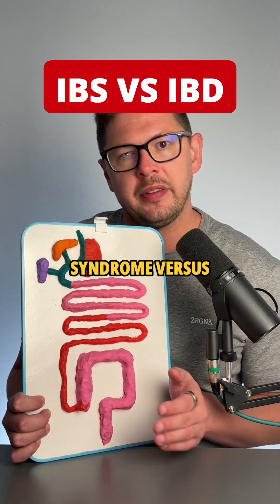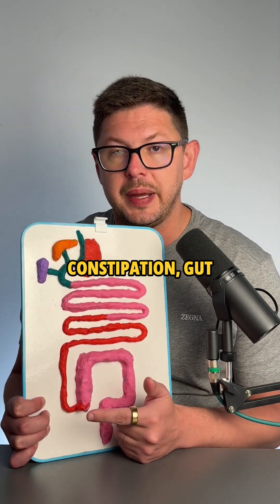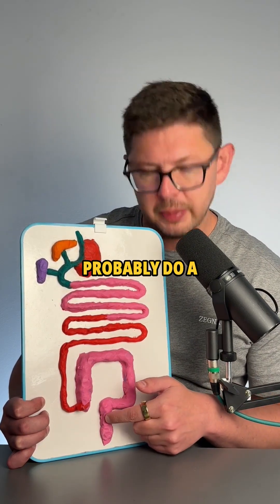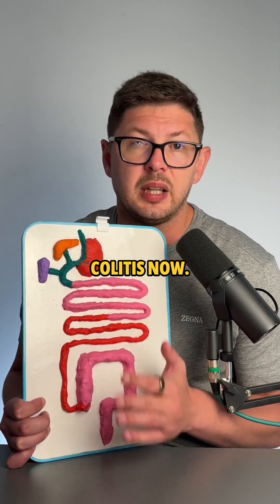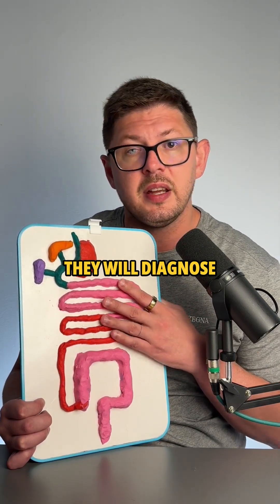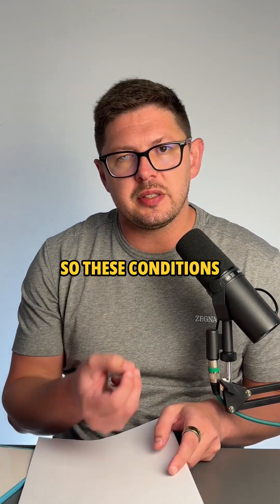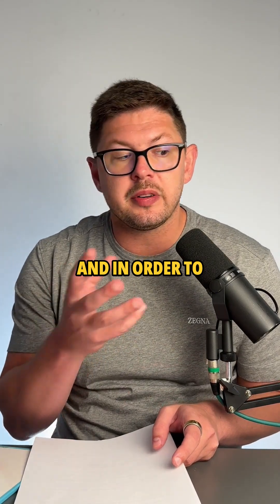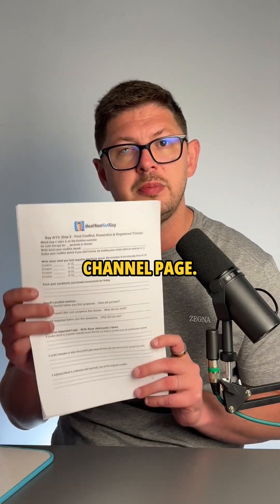IBS vs IBD || Irritable Bowel Syndrome Vs Inflammatory Bowel Disease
What’s the real difference between IBD vs IBS? In this video, we explain the key distinctions between irritable bowel disease and inflammatory bowel disease, including symptoms, causes, and diagnosis. If you’re confused about IBS vs IBD, or wondering how to tell colitis vs IBS or Crohn’s vs IBS, this is for you. We’ll also cover IBS vs IBD symptoms and why so many people get them mixed up.

Whether you're studying IBS vs IBD nursing, looking for a simple nursing breakdown, or just trying to make sense of your digestive health, this video will help. Understand the differences between inflammatory bowel disease vs irritable bowel syndrome so you can take better care of your body.